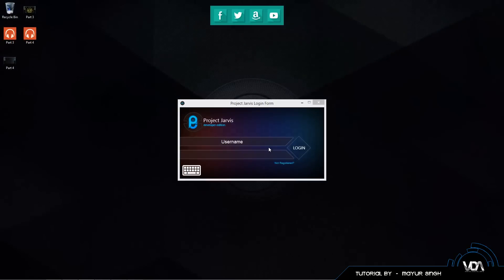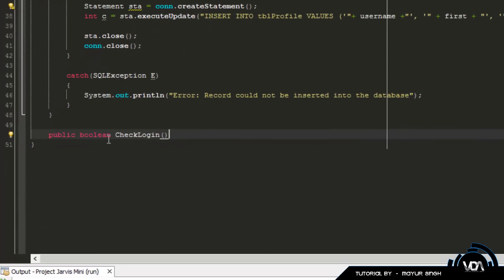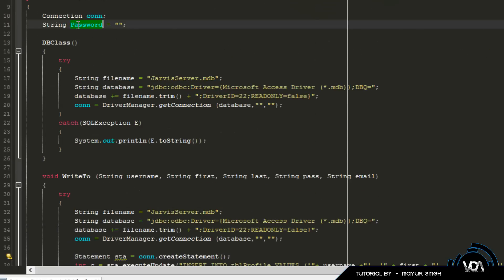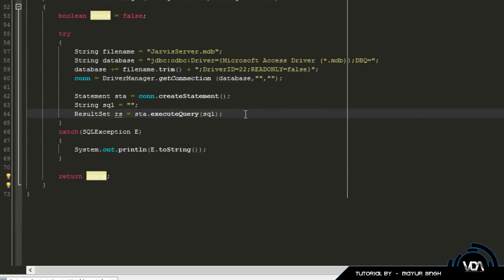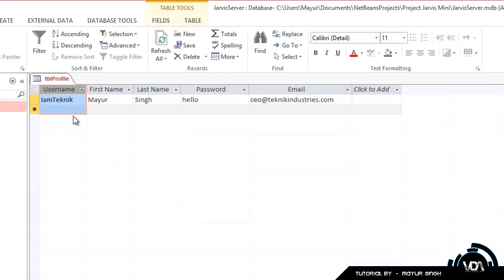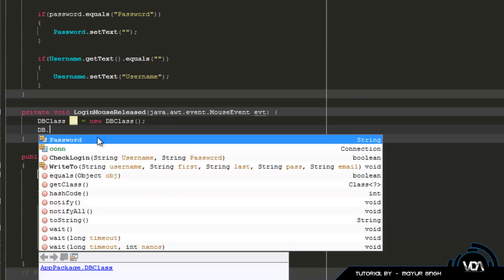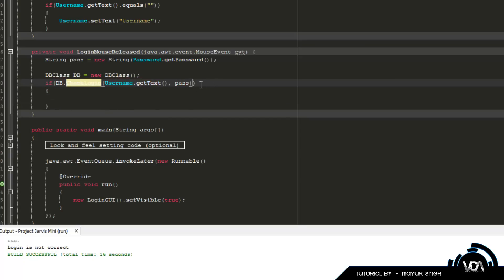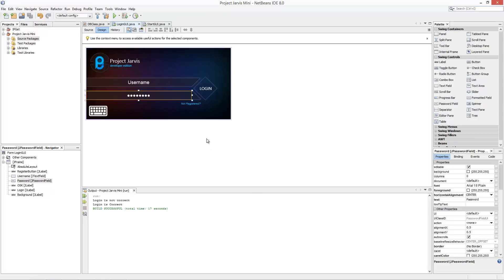Getting Started with SQL - Part 3 - Create a Login Form with Netbeans & SQL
We finish up our last SQL Database tutorial which is based on how to create a login page to go alongside the register page we created a while back.